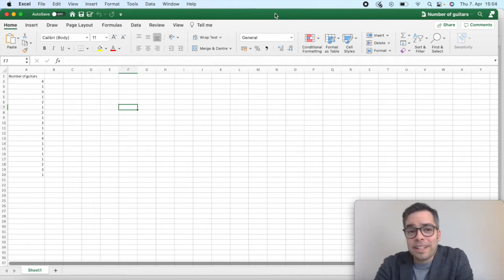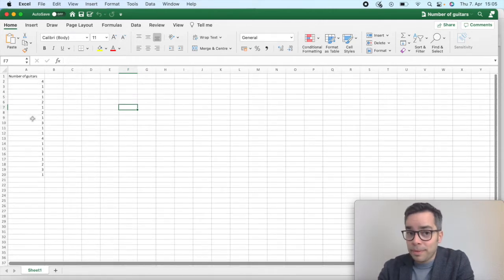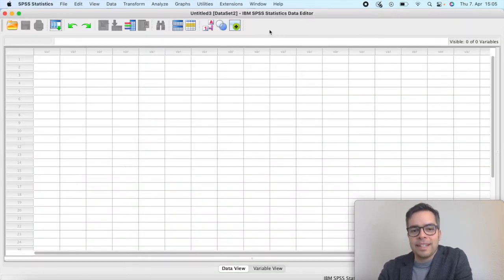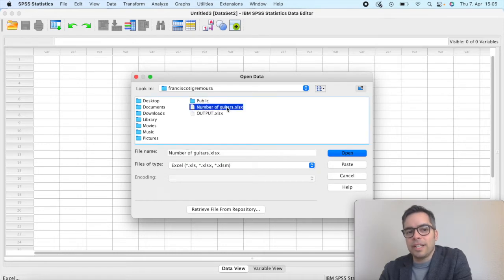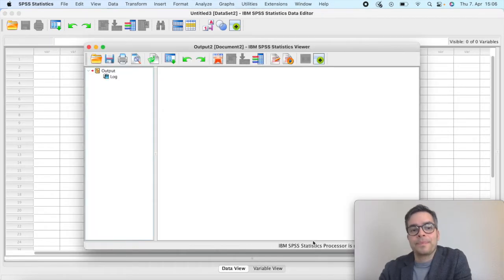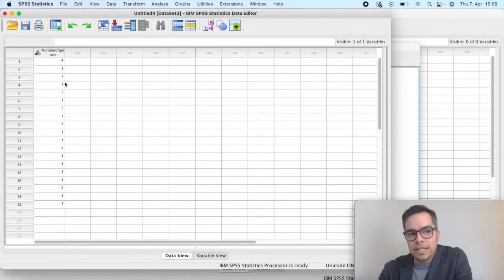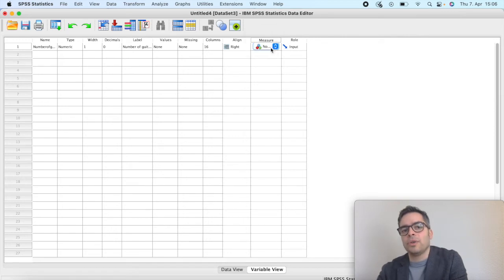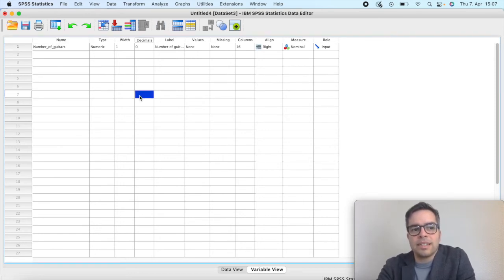SPSS Tutorial #14: Importing from Excel to SPSS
Learn quickly and easily how to import data from Excel to SPSS.
Cheers,
Francisco Tigre Moura